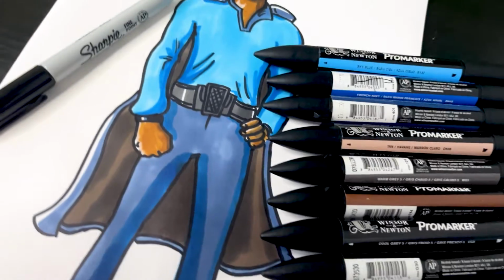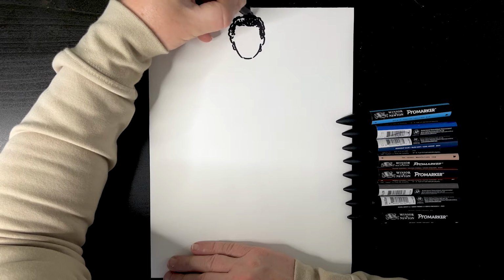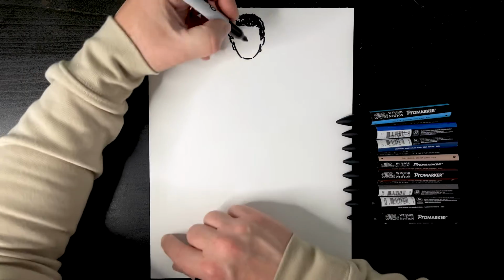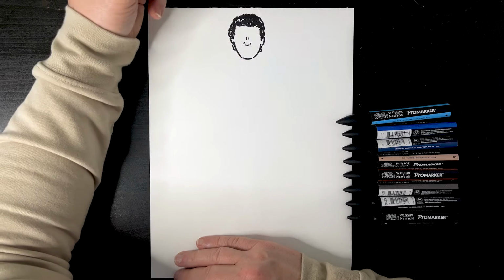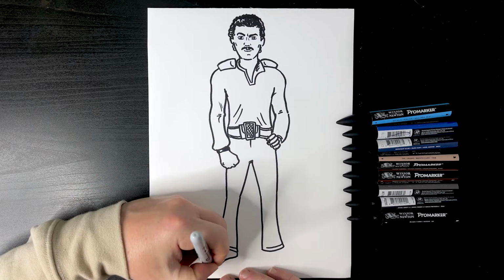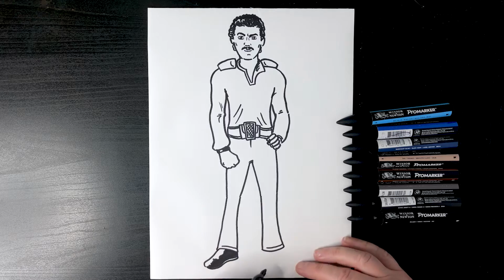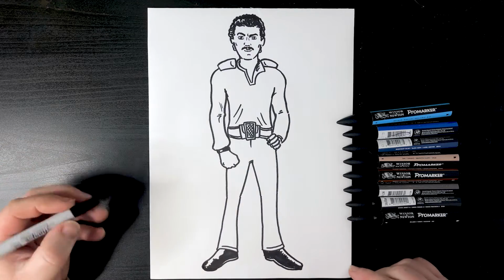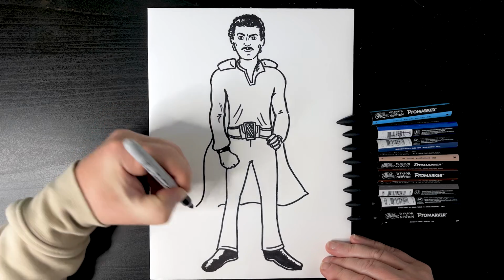How To Draw Lando Calrissian | Star Wars | Step by Step Drawing Tutorial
Learn how to draw Lando Calrissian from Star Wars and now in Fortnite Chapter 5 Season 2. This is a fun how to draw tutorial, with only paper and pens required to draw thesmooth talking smuggler!
I use Sharpies and Procolor markers to draw these characters, which works really well and makes the colors POP! 🎨
Let me know who else to draw in the comments section, it really helps!